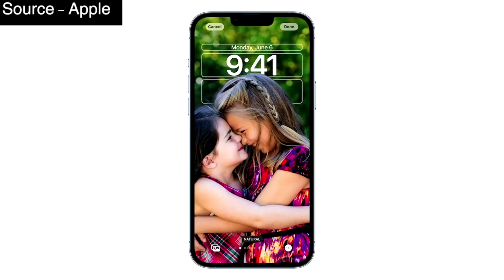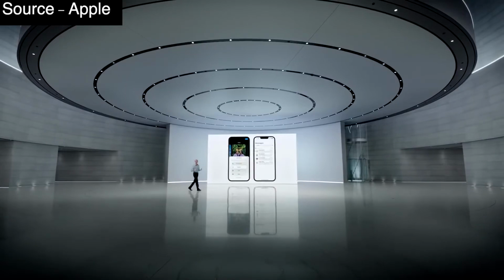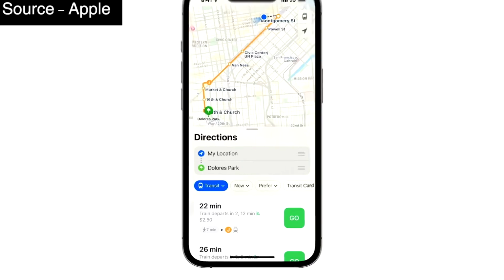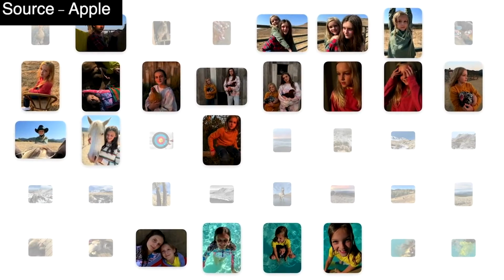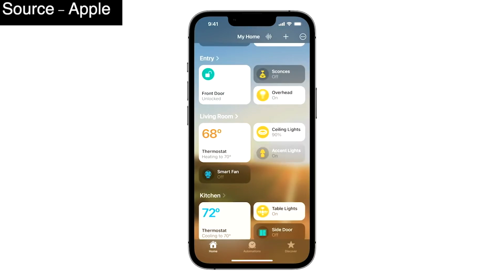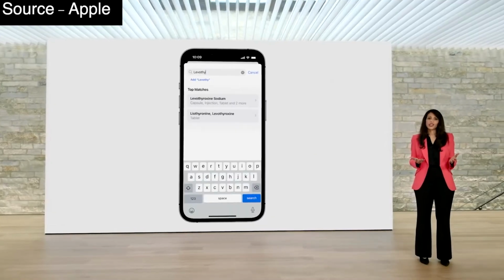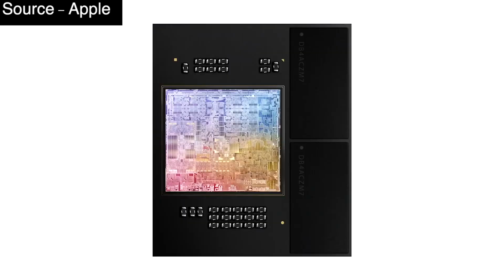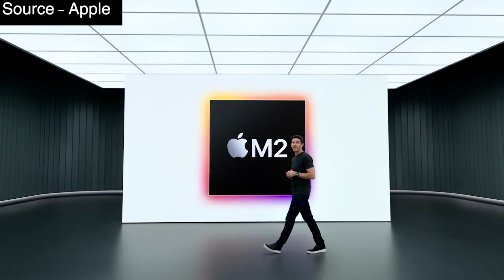WWDC Apple Event Everything You Need To Know In 15 Minutes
In this video, we are giving you a quick recap of the WWDC 2022 Apple Event. Video Credit @TheVerge